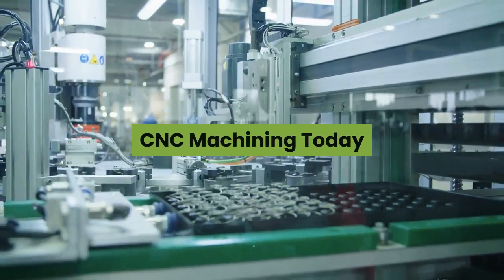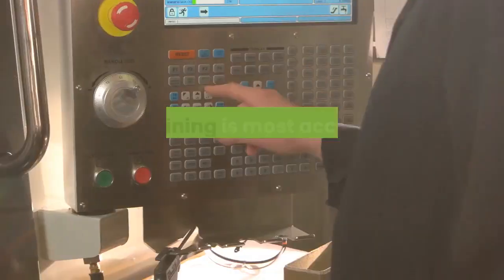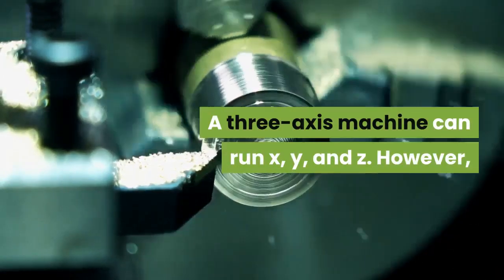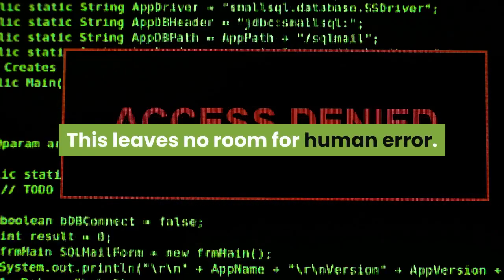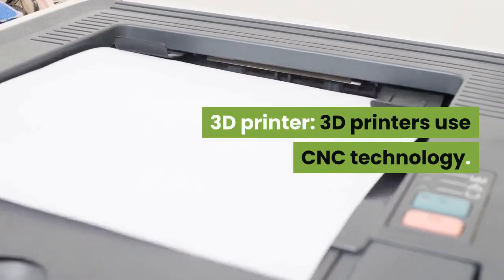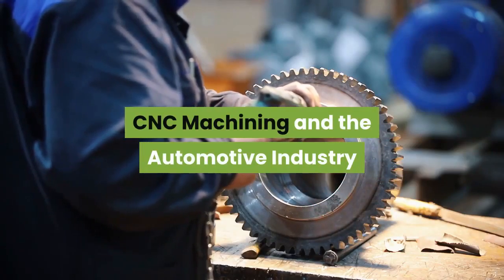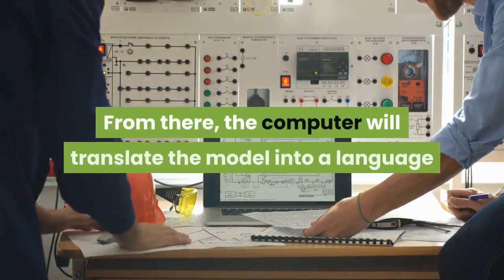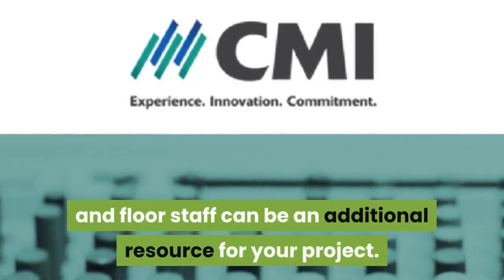CNC Machining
CNC Machining Today
If you are looking for accuracy and precision, there is nothing better than CNC (Computer Numerical Control) machined parts (CNC Machining). These parts are programmed on a computer and CNC machined to the finest of tolerances. This is a more expensive way to make custom parts as opposed to plastic injection molding or other forms, however, when the tolerances need to be there, it is the best.  CNC Machining is also a great way to make one of a kind custom parts and parts for design testing.  CNC Machining is most accomplished in custom fabrication shops or specialty machine shops with staff engineers.
The different types of CNC Machines
CNC machines move on two axis the x-axis and y-axis followed by the third the z-axis.  Some machines run on all 3 and some only the two. There are also 5 axis CNC machines as well, these refer to the degrees of freedom the machine cuts.  A three-axis machine can run x, y, and z. However, a 5 can run x, y, z, and 2 rotational axis. This makes the possibilities almost endless and can operate at higher speeds, giving them a lower cost to run.  There are even 6 axis machines which are 3 perpendicular axis and three rotary axis. Other forms of CNC machines are 5 axis, 6 axis, Lathes, routers, milling, plasma cutters, and laser cutters.

Routers:  A CNC Routers can engrave things such as plastic, metal, and wood and is a very common type of CNC.  Everything is done by computer. This leaves no room for human error.

Plasma:  Plasma cuts 2D shapes.   It is capable of cutting metal and wood for custom fabrications.  This machine doesn’t use as much energy and uses a plasma torch to penetrate the metal and wood.

Laser: A laser CNC acts in a similar manner to plasma only it uses a laser to cut the metal.

3D printer:  3D printers use CNC technology. They are a type, perhaps a cousin, the CNC machinery.  But, act very similar to that of a laser CNC for cutting. 3D printing has gained popularity for prototypes.  3D Printers in recent years have become affordable and readily available.

Pick and Place: Pick and place CNC Machines consist of several nozzles that pick up various electrical parts and components.  These are used to construct cell phones and other electronic boards.

CNC Machining and the Automotive Industry
CNC Machining parts are all around, they are the glue that holds the automotive industry together.  They hold your car together as well as all the gears used in the transmission and engine are all made by CNC Machining, as the tolerances of these components are very tight.  With modern technology, CNC components have become more and more affordable as well.

Engineers first need to design up the part using a CAD program on the computer.  This takes a special skill set that understands the program they will be working in.  From there, the computer will translate the model into a language that the CNC machine speaks.  This allows the machine to have precision cuts without any human error. This means these parts can be replicated over and over again and hold to the same tight tolerances given.

CNC Machining Consultation
Custom Materials can provide a free consultation on your CNC Machining needs.  Call us or drop us an email to get started.  Our experienced engineers and floor staff can be an additional resource for your project.